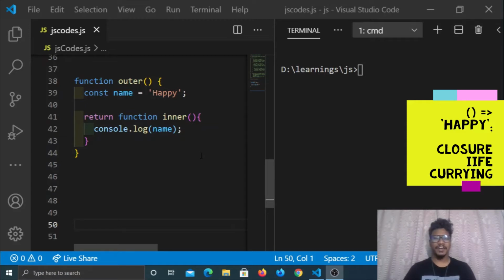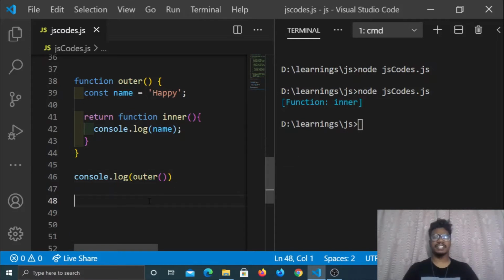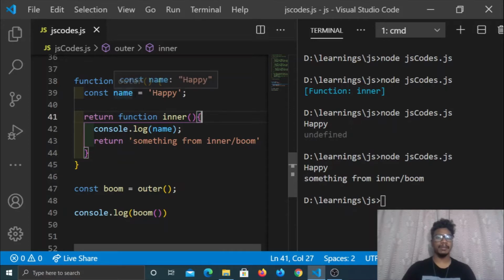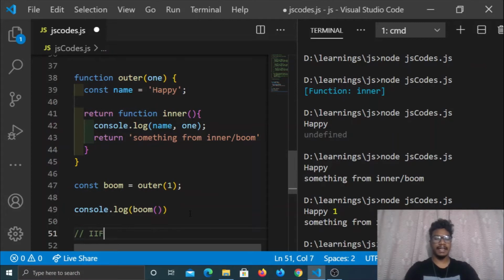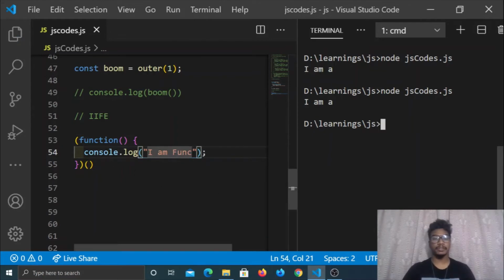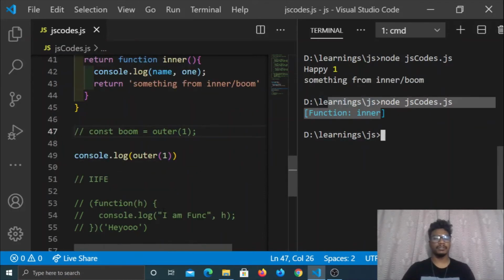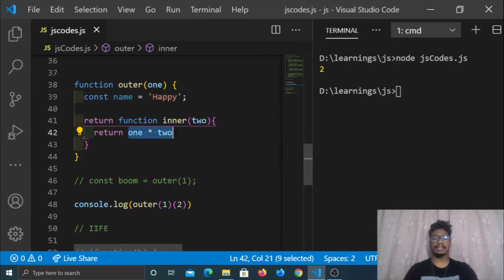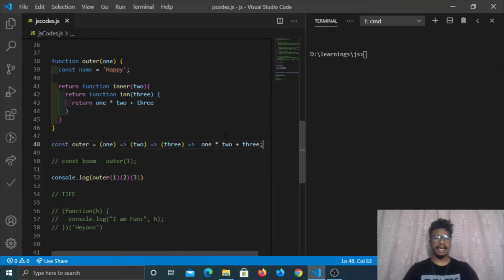Closure IIFE Currying in JavaScript | Happy Arava | JavaScript Basics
JS Concepts

Closure IIFE Currying